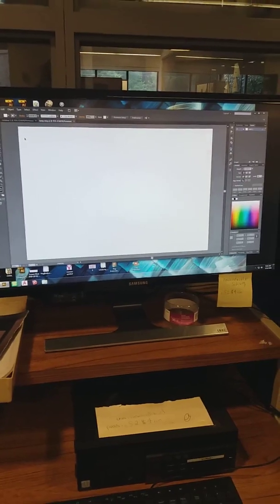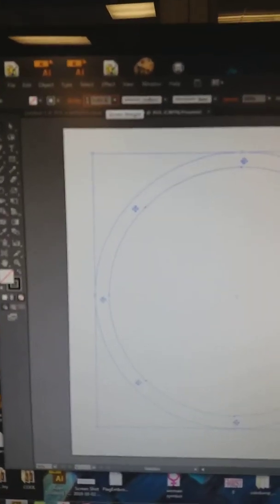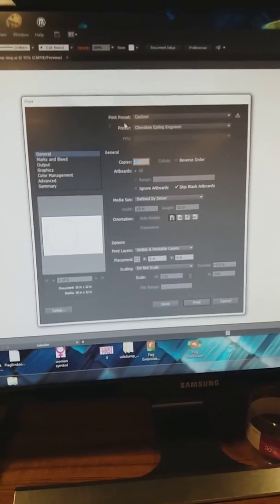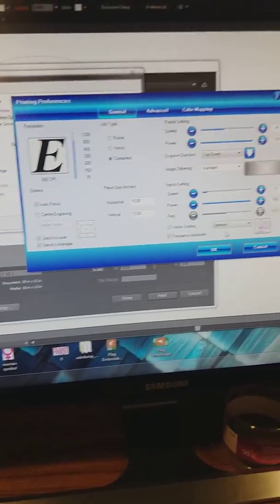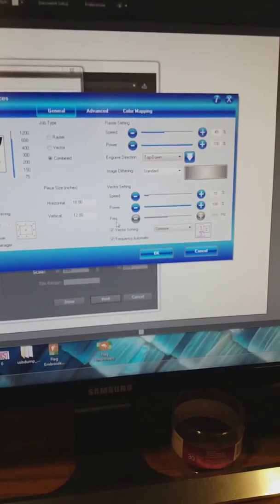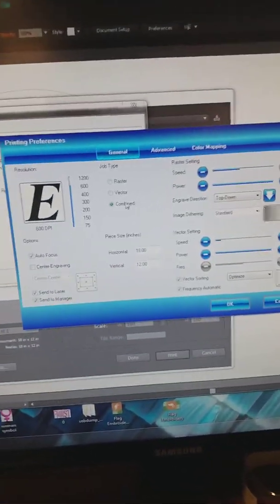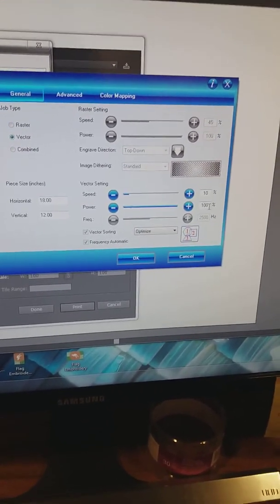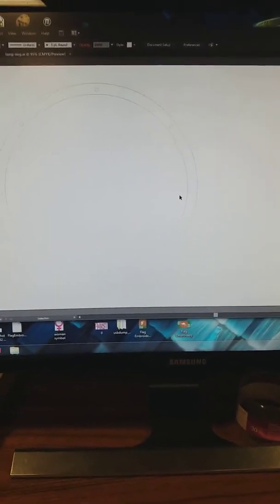How to use the Epilog laser cutter print driver in Adobe Illustrator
This video shows you how to set the Material Settings in order to laser cut the material properly.